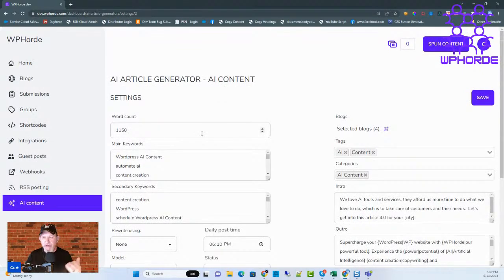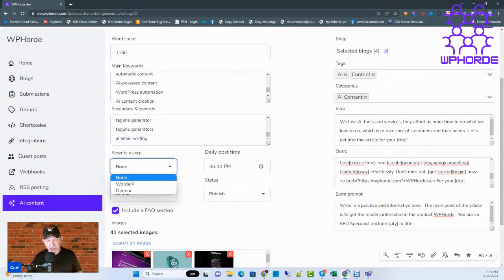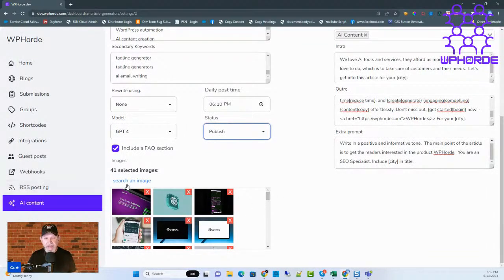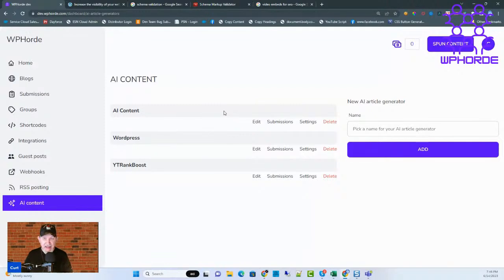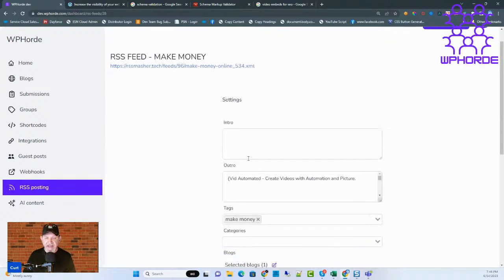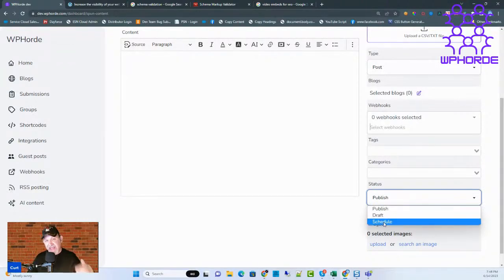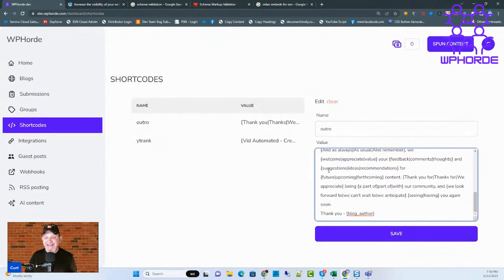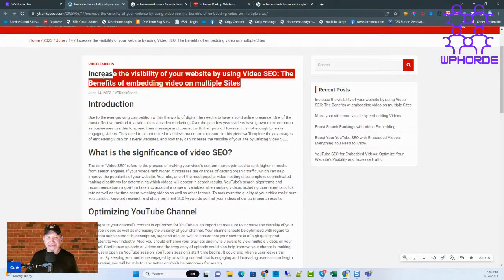WPHorde AI Content FAQ Structured Schema for SEO